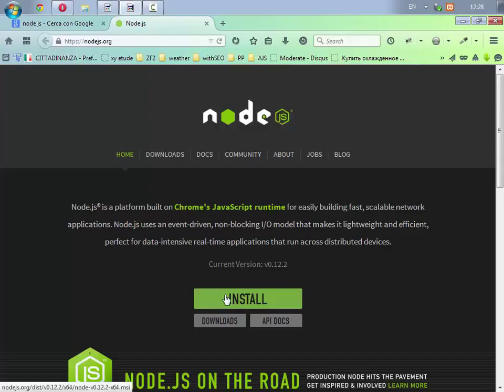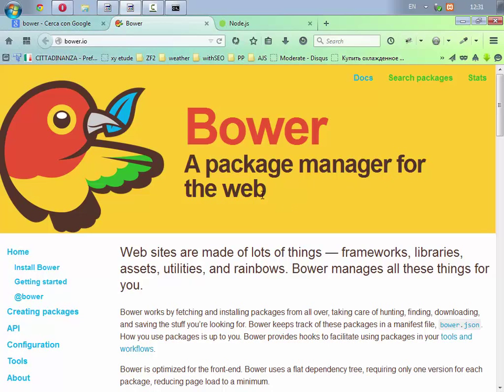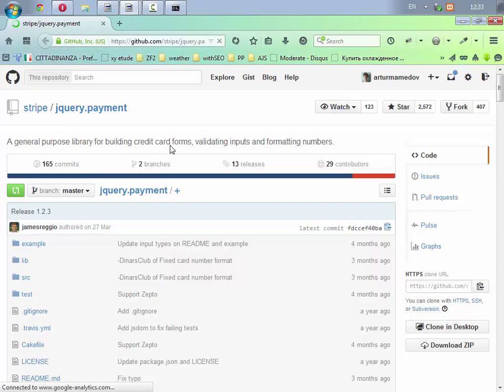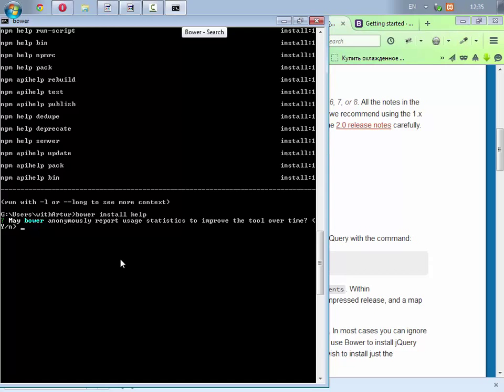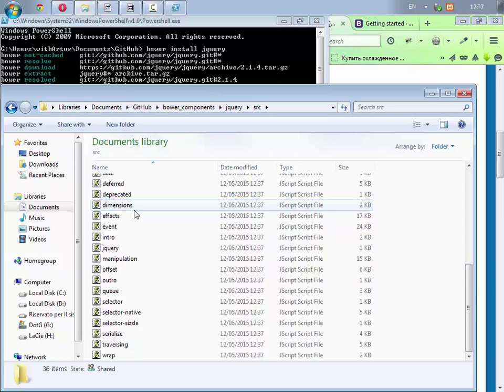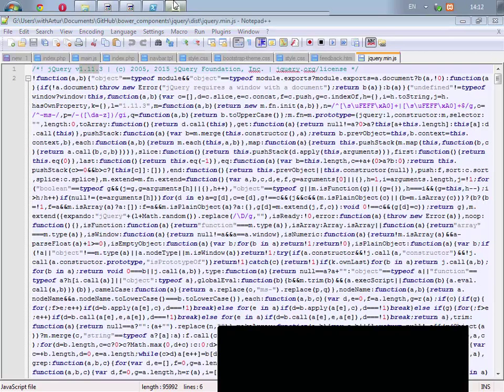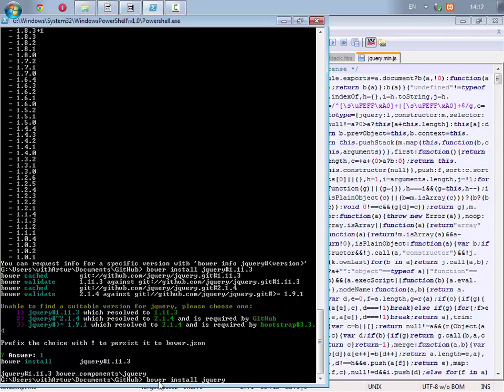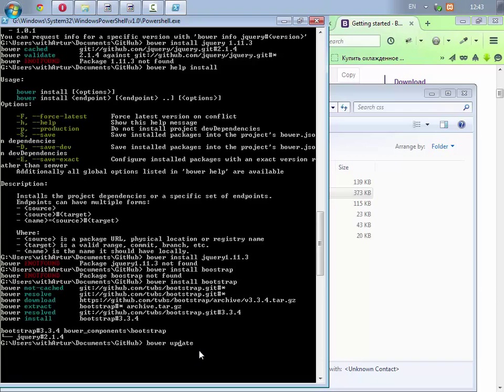Node.js con Node Package Manager npm & Bower withArtur|obiv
Node.js con Node Package Manager npm per installare Bower e scaricare, aggiornare, gestire pacchetti e librerie di codice WEB come jquery, bootstrap, boilerplate, plugins, datetimepicker, ui...etc.

‪#‎withArtur‬ ‪#‎nodejs‬ ‪#‎bower‬ ‪#‎packages‬ ‪#‎html‬ ‪#‎css‬ ‪#‎javascript‬ ‪#‎js‬ ‪#‎assets‬